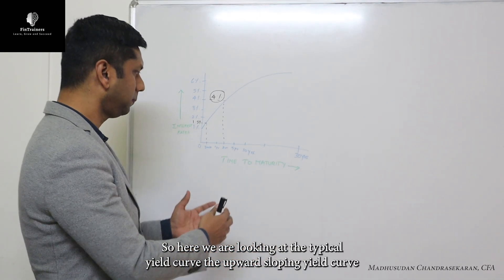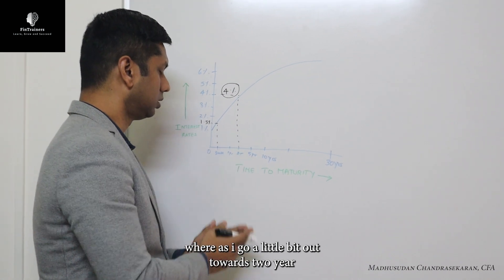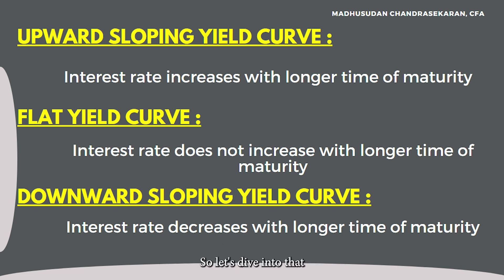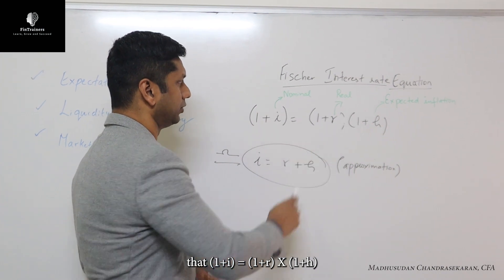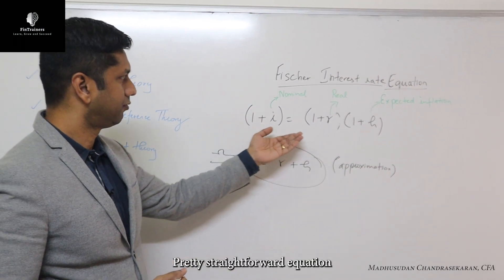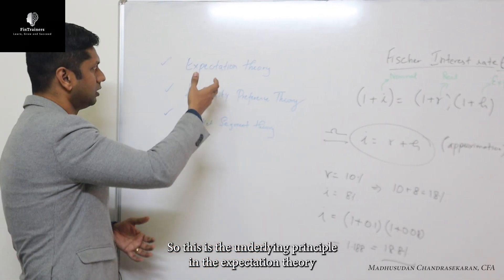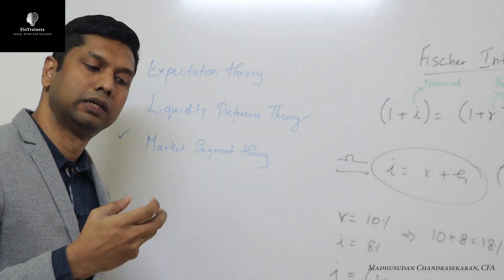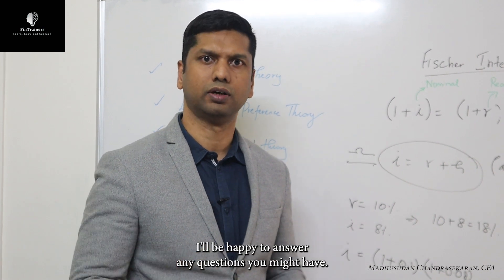Term Structure of Interest Rates | CFA & CMA | FinTrainers | Madhu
Understanding yield Curves and how rates change with time to Maturity. fundamentals of Debt securities.

Follow us for more such content
We are on Instagram, Facebook, LinkedIn, YouTube & twitter